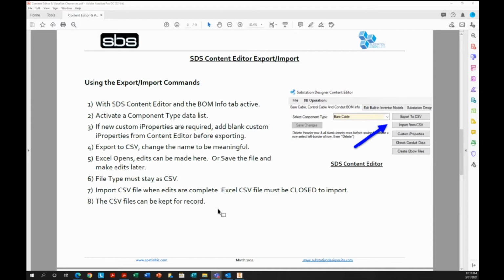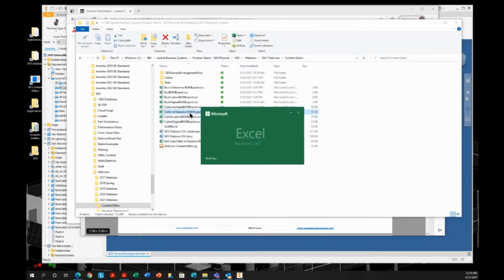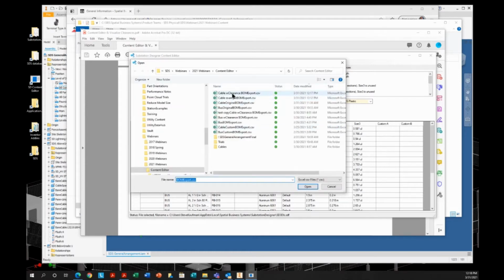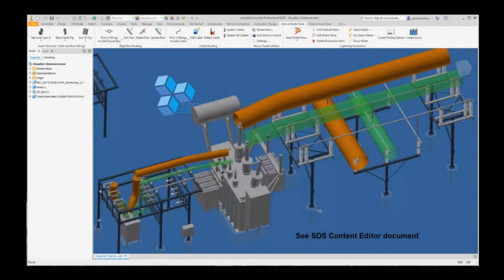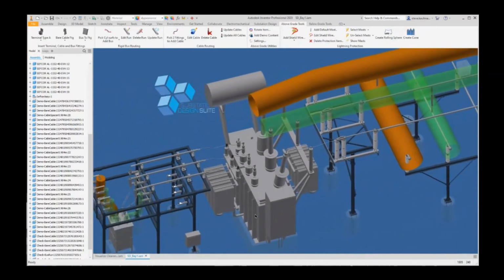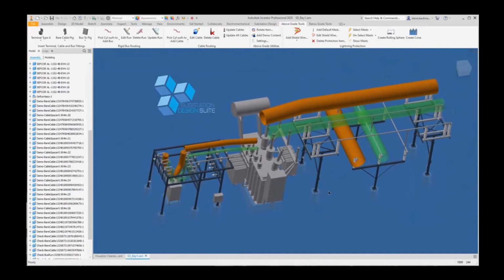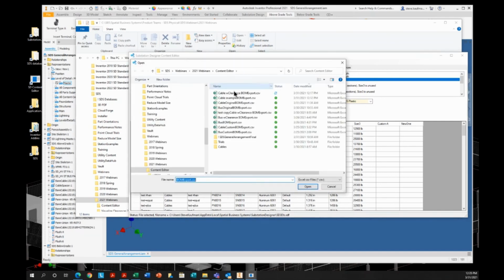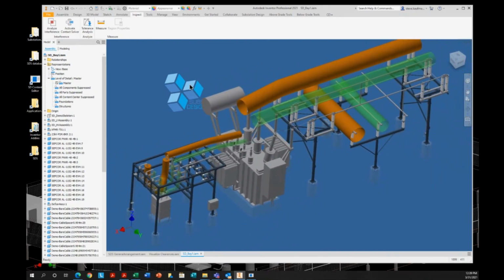SDS Physical for Inventor - Content Editor Export/Import and Visualize Clearances